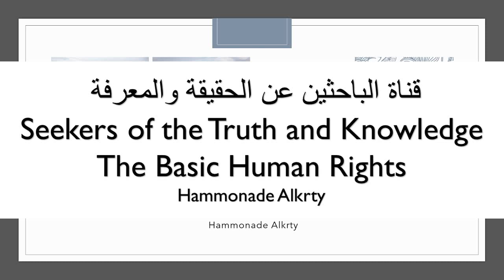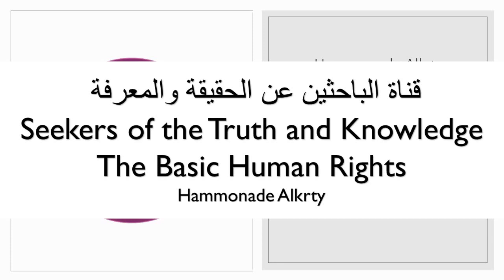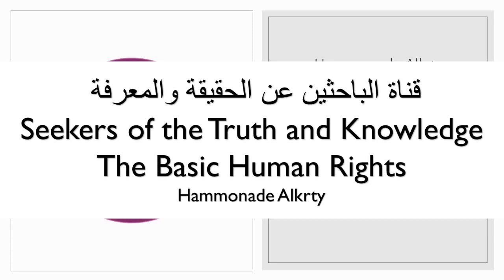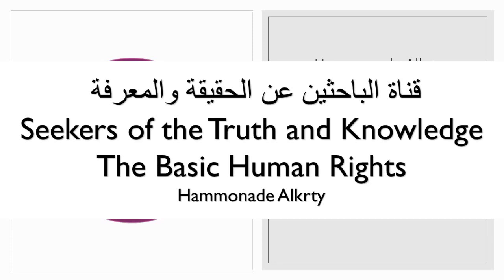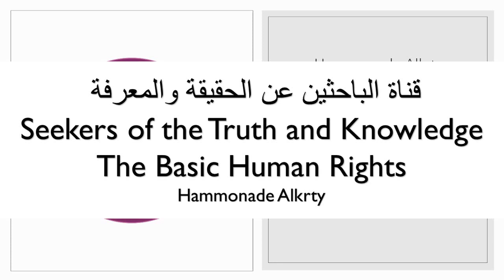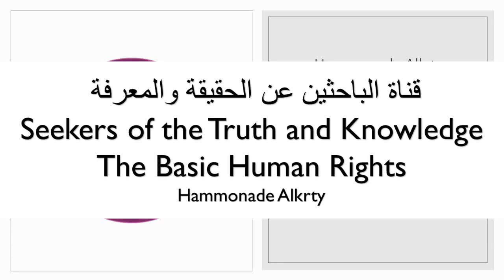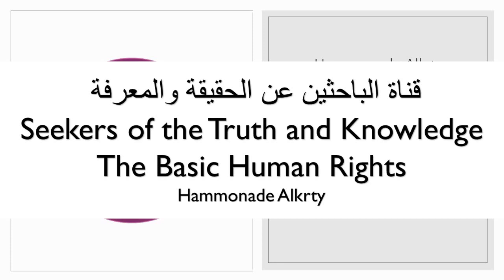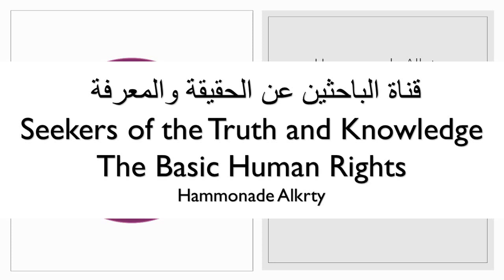The basic human rights list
قناة الحقيقة والمعرفة تهدف إلى نشر الوعى والمعرفة بالقضايا الإفريقية والعربية